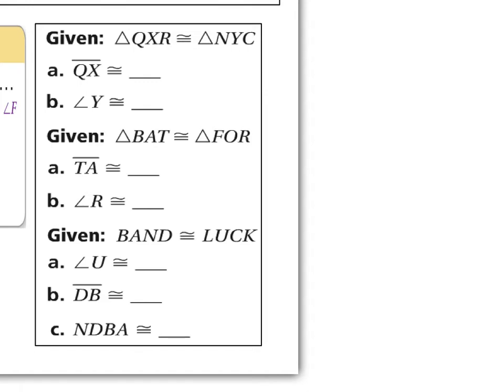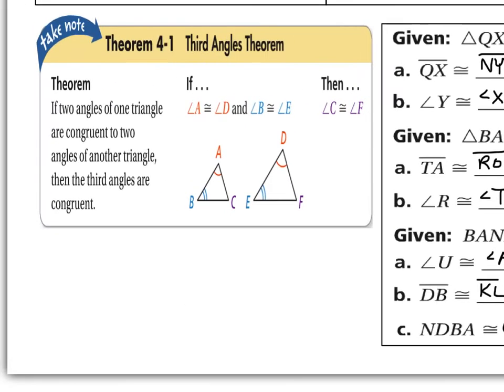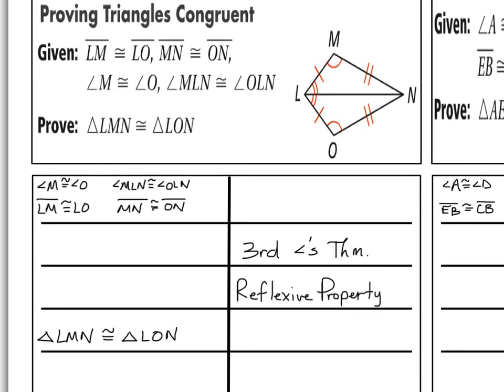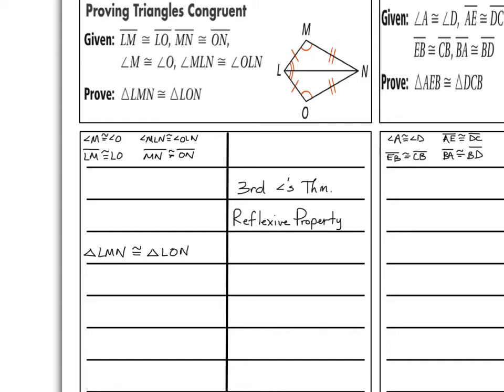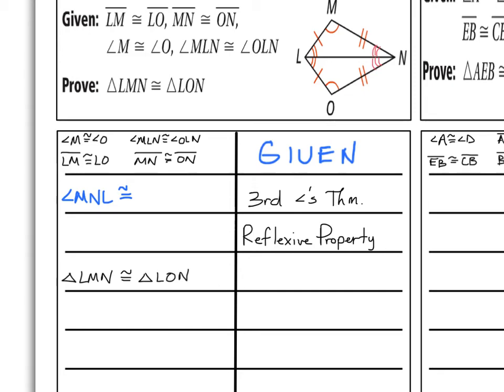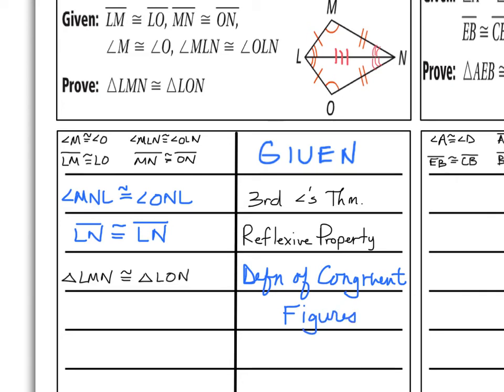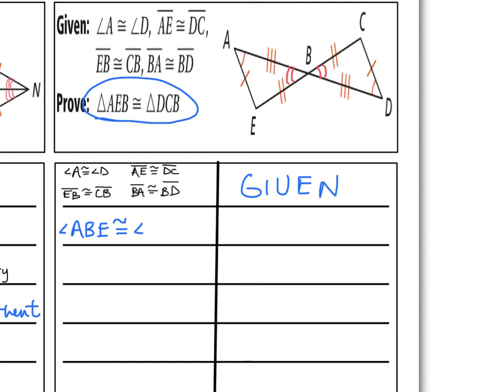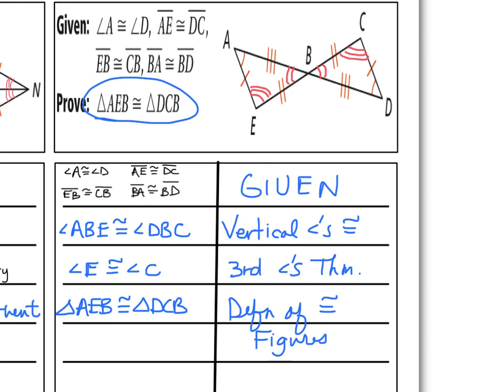Intro to Geo. Section 4.1 Part 2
Proofs of Congruent Figures and the 3rd Angles Theorem